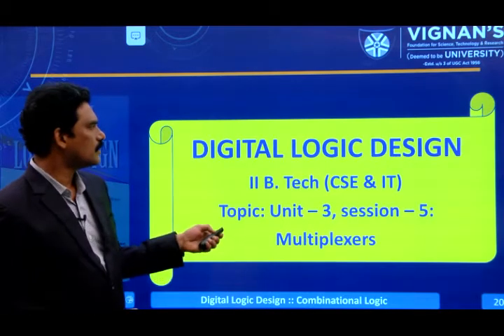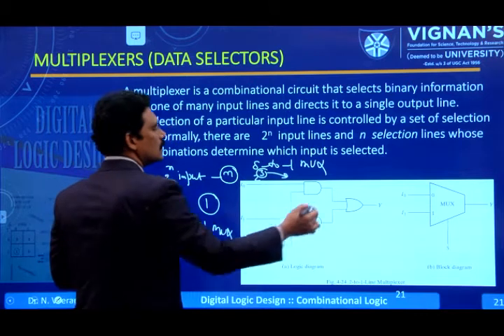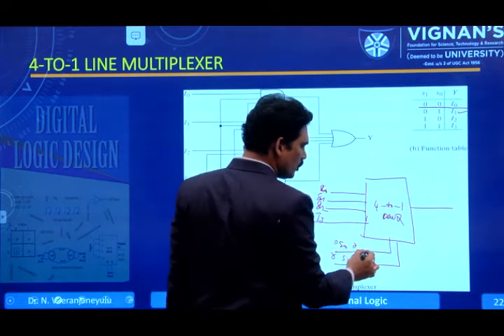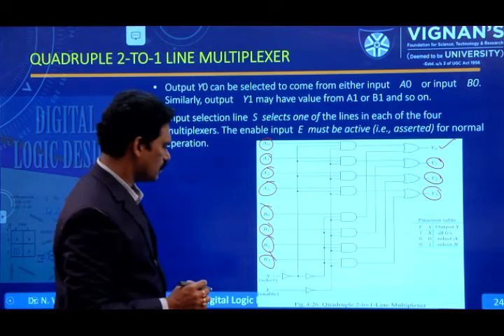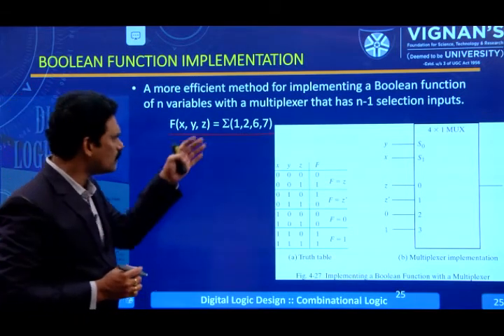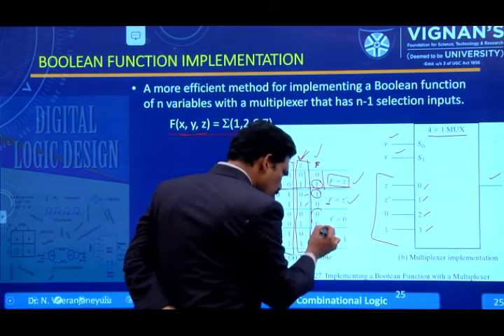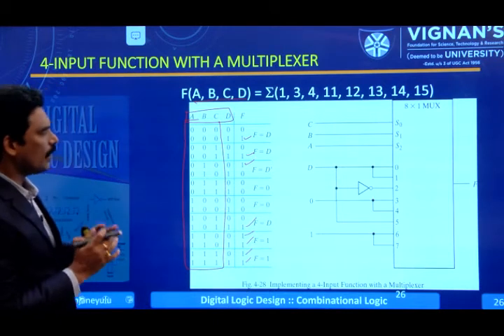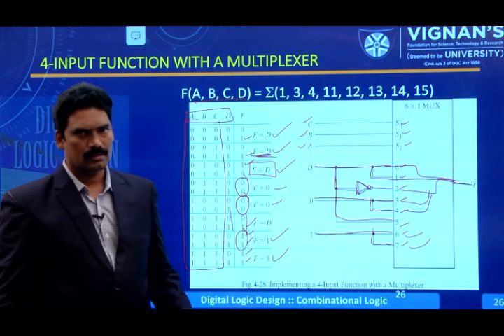DLD unit3 MUX